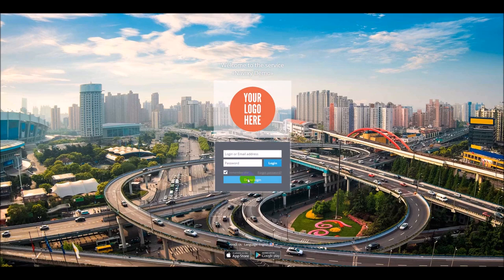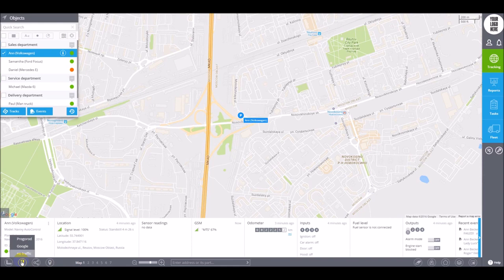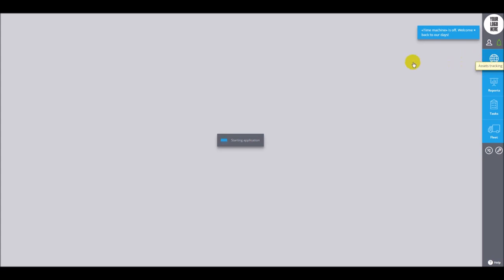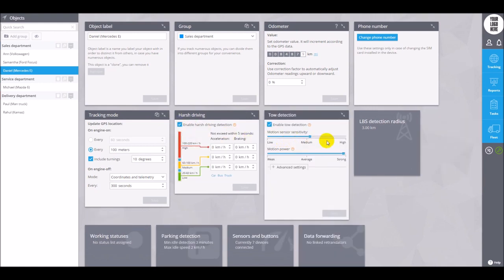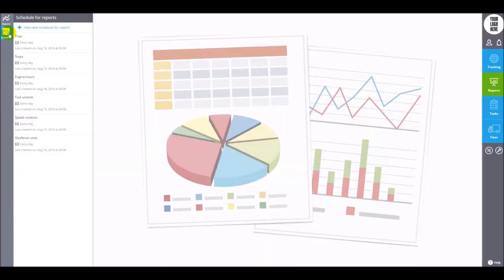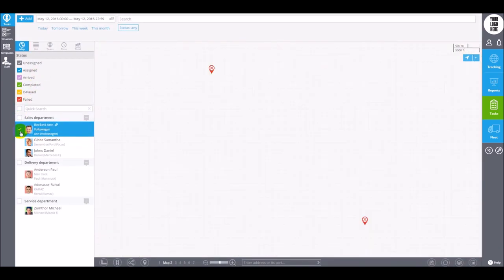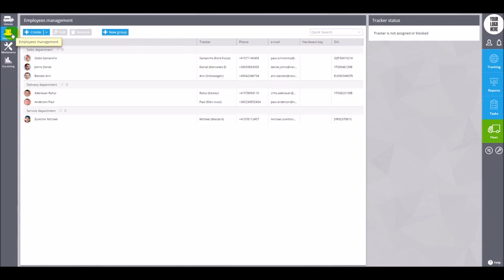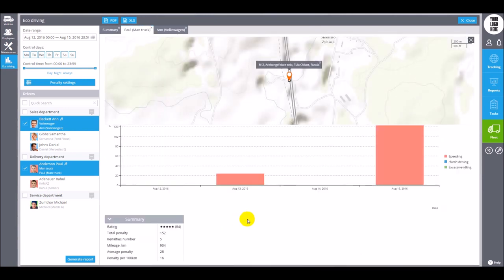GPS-Navixy GPS tracking and telematics systems